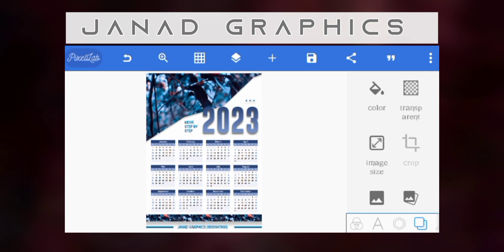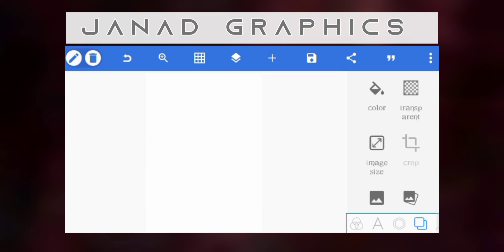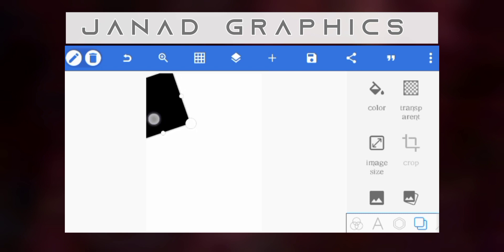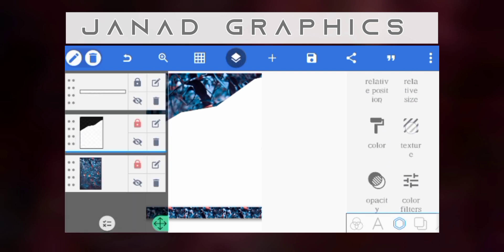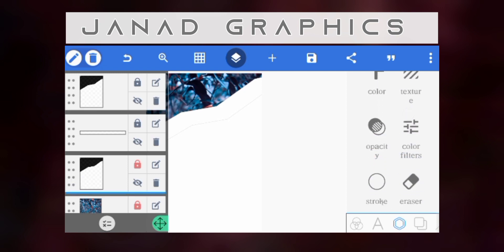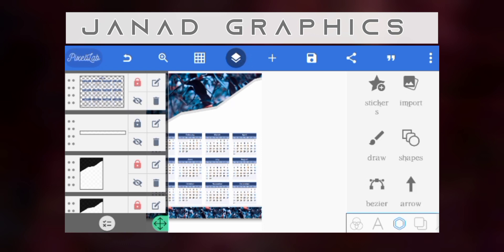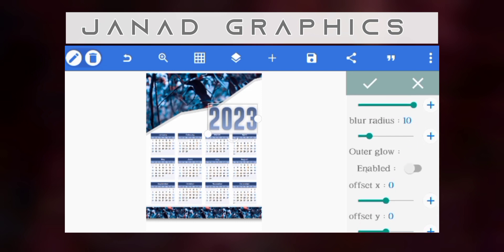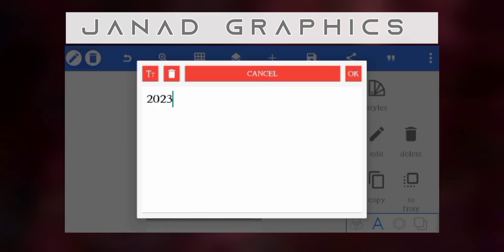How To Design A Calendar On Pixellab | 2023 | Janad Graphics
SUP GUYS, I come to you today with how to design a calendar just with your phone.